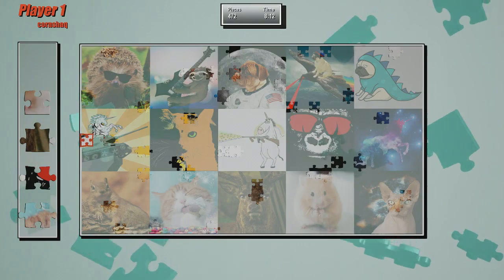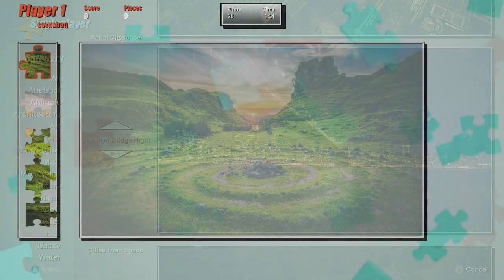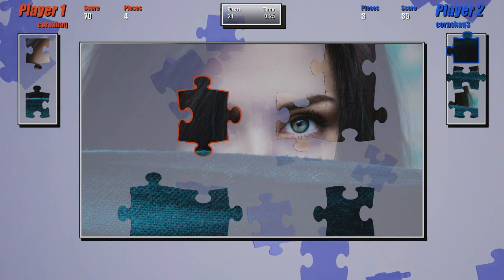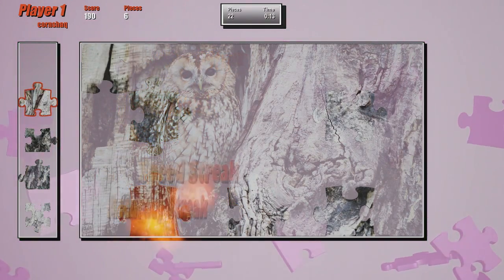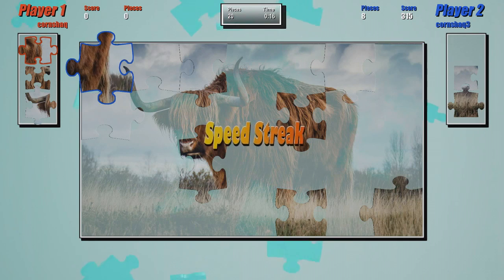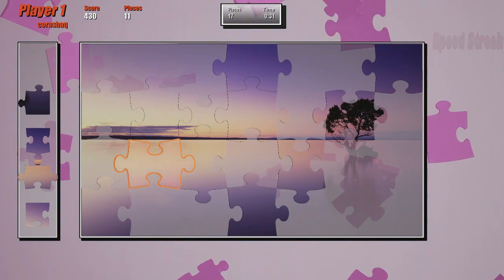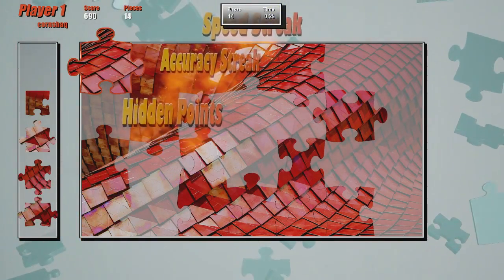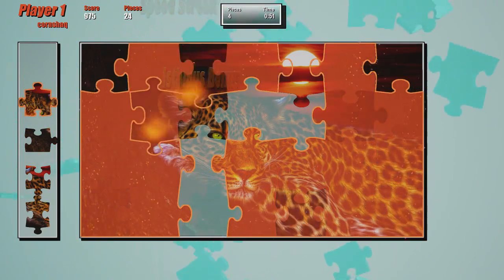PUZZLE SHOWDOWN 4K - REVIEW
Hey everyone for this review I take on Puzzle Showdown 4k for the Playstation 4 its also out on Xbox One and PC. This is well a jigsaw puzzle game that features up to four player local multiplayer. The main thing though is just putting together jigsaw puzzles are various themes and sizes thats it.